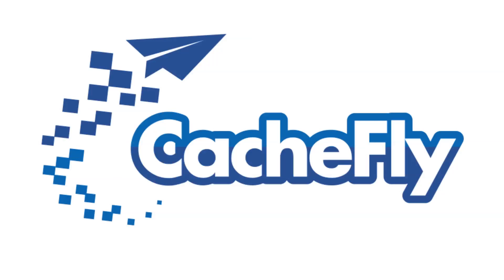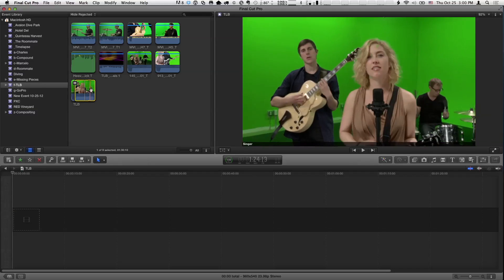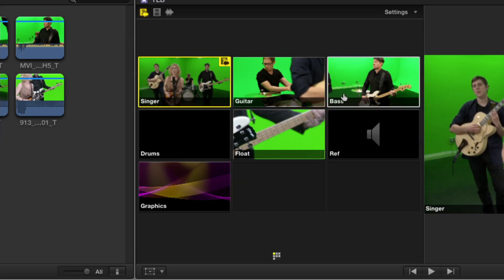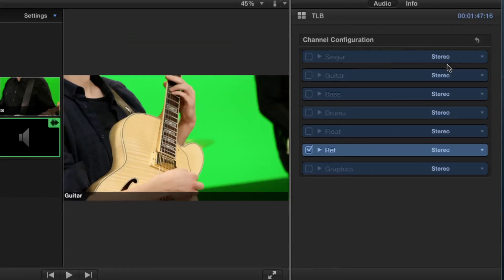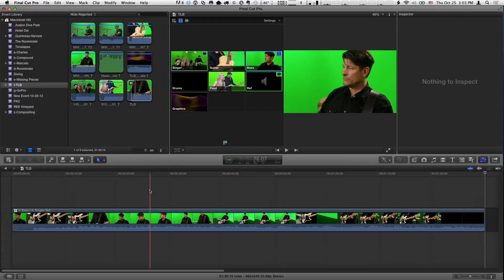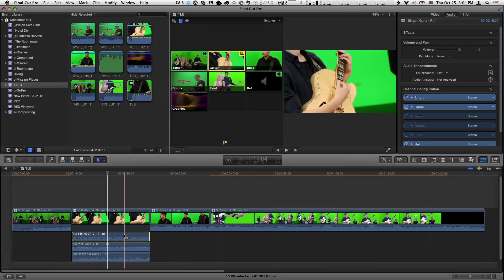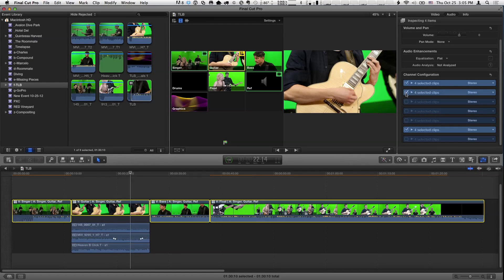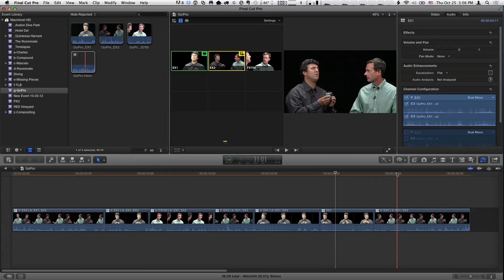MacBreak Studio: Episode 190 - Audio Component Multicam Editing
In this episode of MacBreak Studio, Mark Spencer and Steve Martin continue their discussion with the 10.0.6 update to Final Cut Pro X. Mark follows up Steve's discussion of audio component editing, specifically going over editing audio tracks within multicam clips.